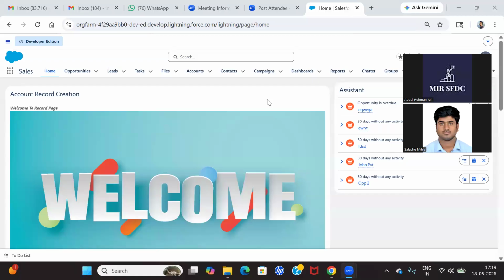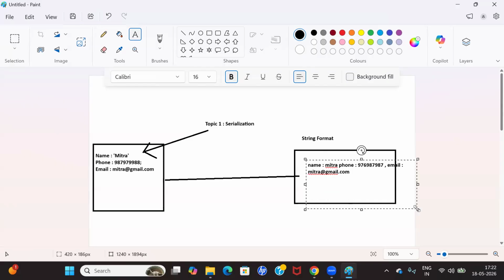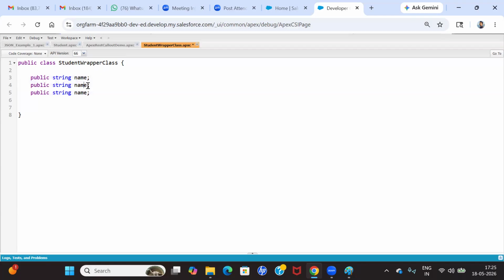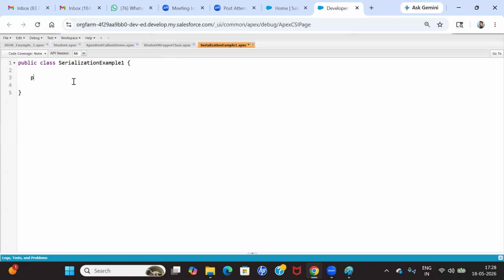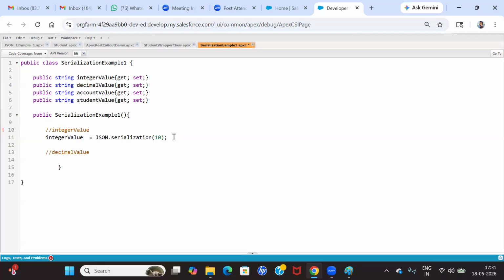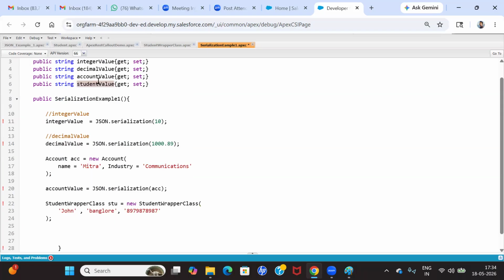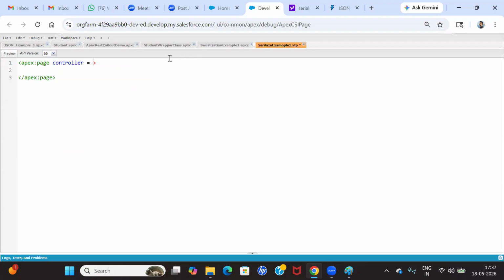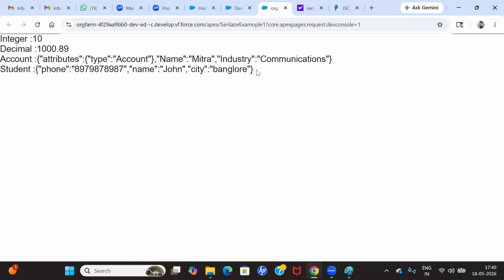Salesforce Integration | Day 5 | Serialization & Wrapper Class in Salesforce Integartion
🚀 Welcome to Day 5  of Salesforce Integration Training at MIRSFDC Technologies!

Hi everyone! Welcome back to our Salesforce Developer Series.

In this video, let's understand Serialization and Wrapper Classes in Salesforce.

📌 What is Serialization?

Serialization is the process of converting an Apex object into JSON so it can be sent to an external system through an API.

📌 What is Deserialization?

Deserialization is the process of converting JSON data back into an Apex object.

📌 What is a Wrapper Class?

A Wrapper Class is a custom Apex class that groups multiple fields or objects into a single object. It is commonly used to send or receive complex JSON data in integrations.

📌 Real-Time Example

When Salesforce sends customer details to a payment gateway, the customer information is stored in a Wrapper Class and then serialized into JSON before being sent through a REST API.

📌 Conclusion
✅ Serialization = Apex Object → JSON
✅ Deserialization = JSON → Apex Object
✅ Wrapper Class = Organizes complex data for API communication

Happy Learning!